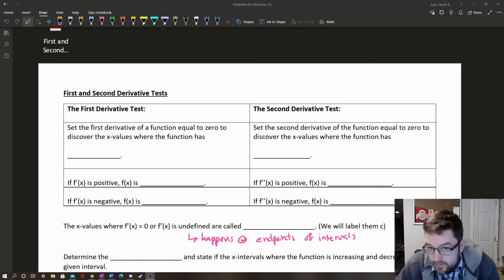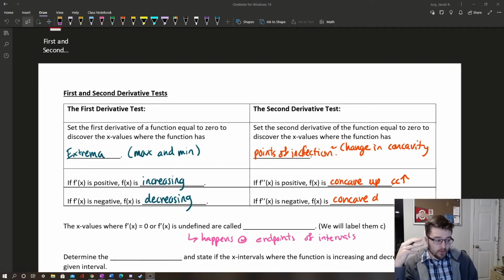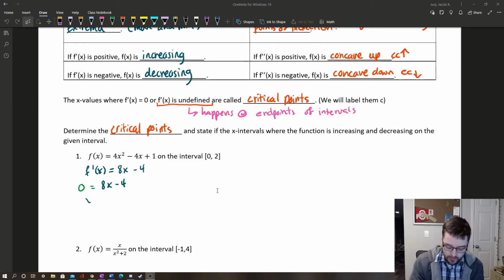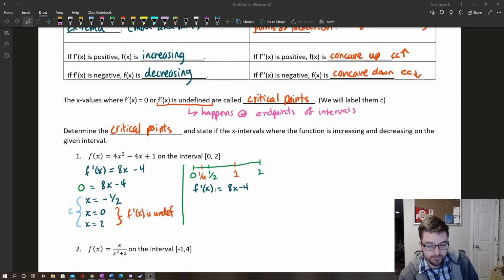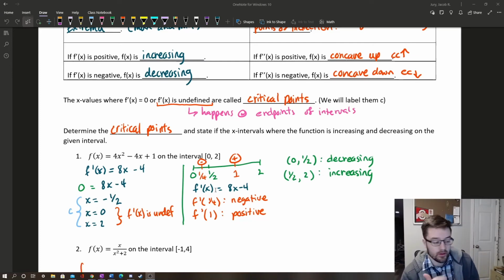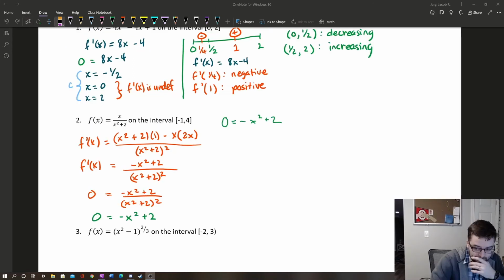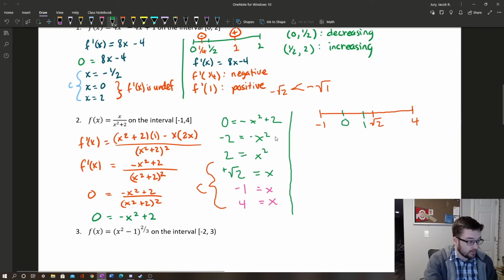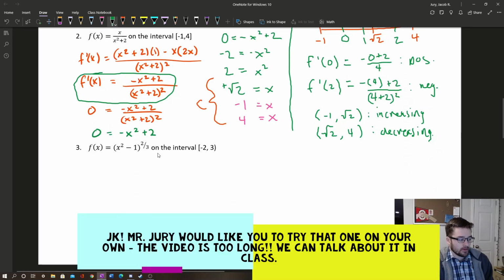First Derivative Test